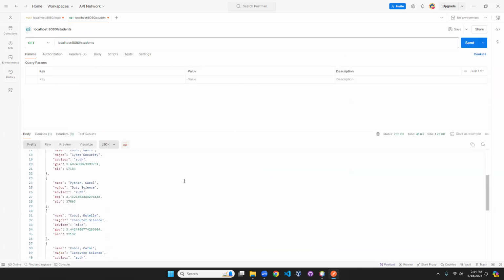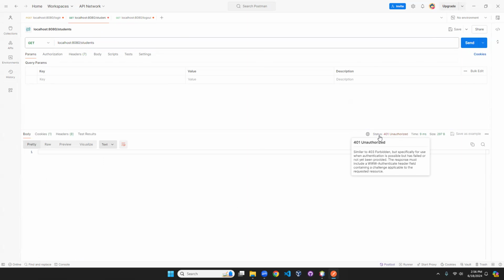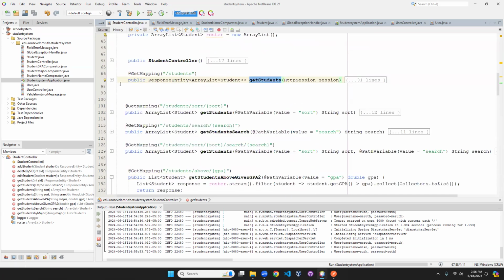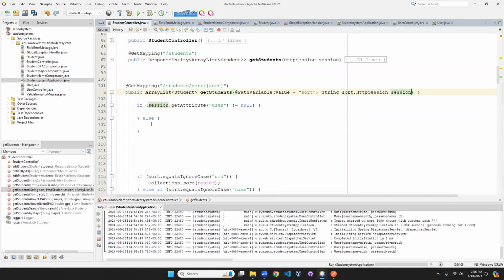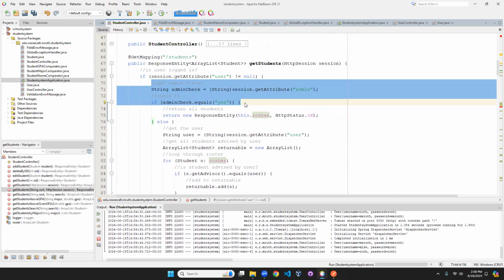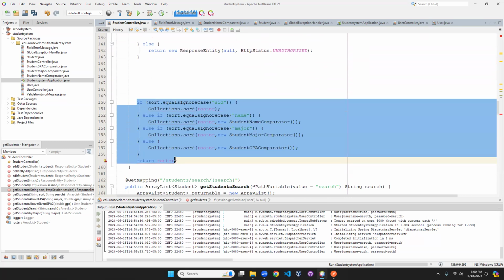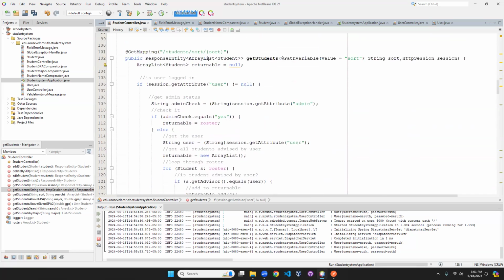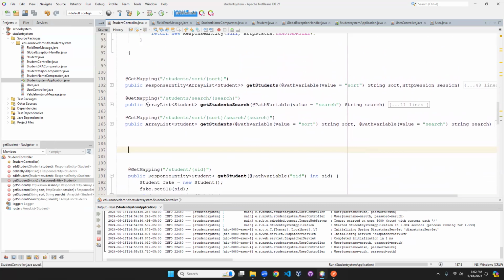CST 365/465 Week 5: Sessions with Spring Boot P3